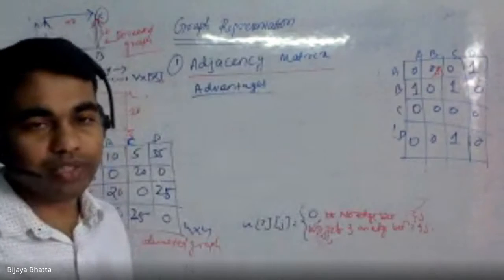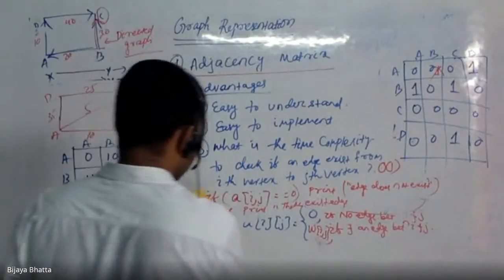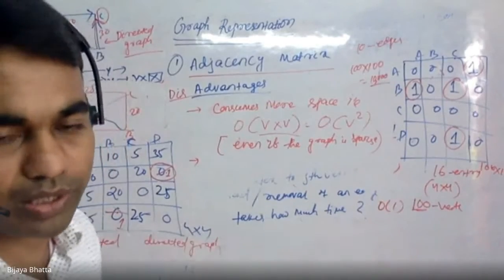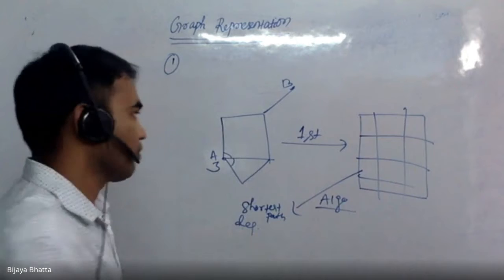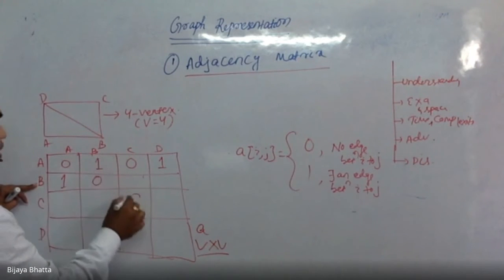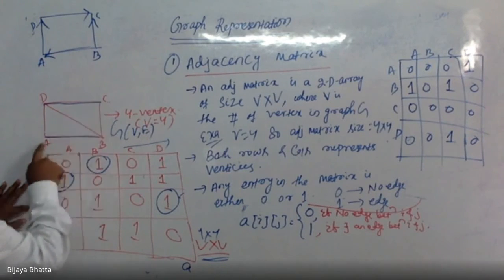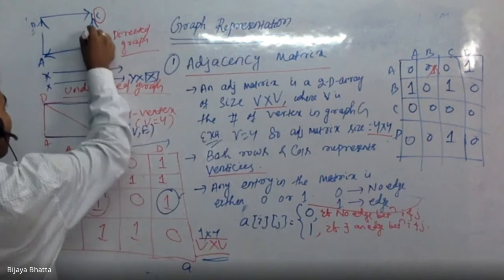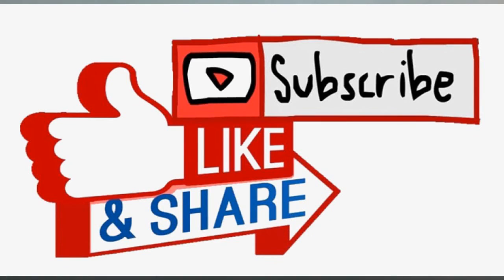Adjacency Matrix | Graph Representation